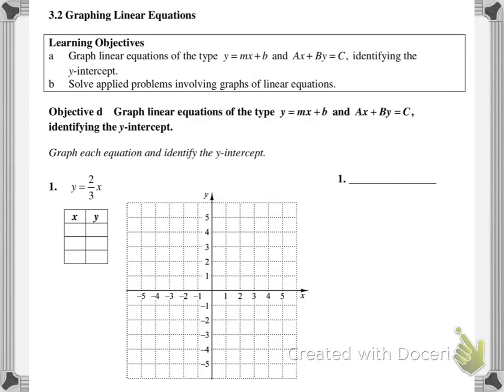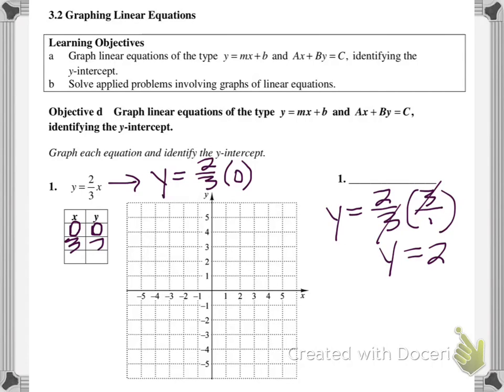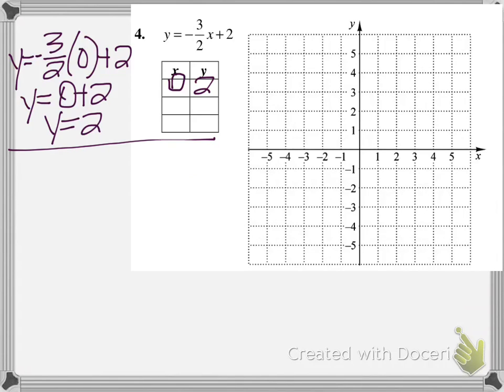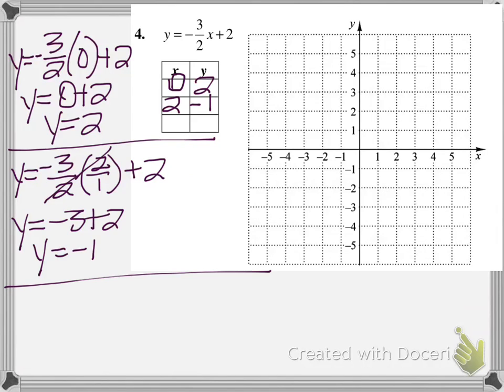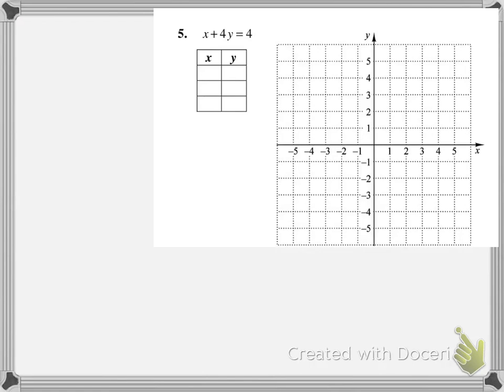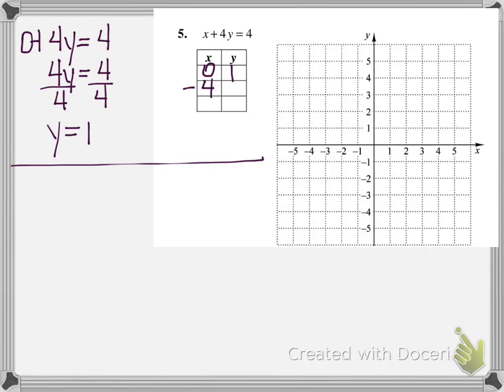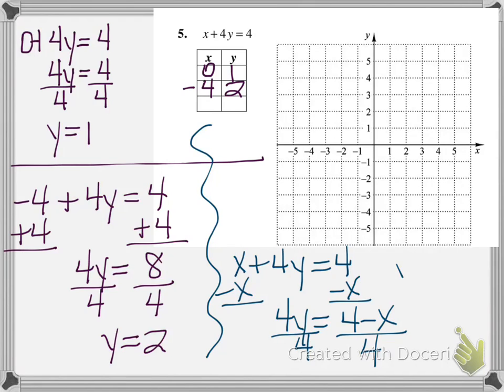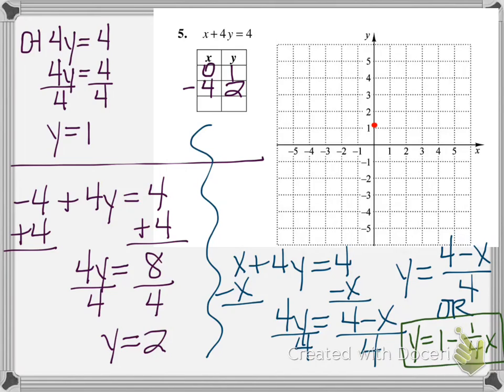IArev 3.2 Graphing Linear Equations